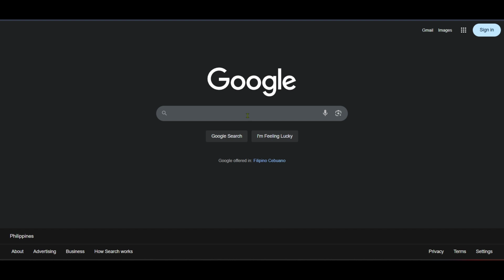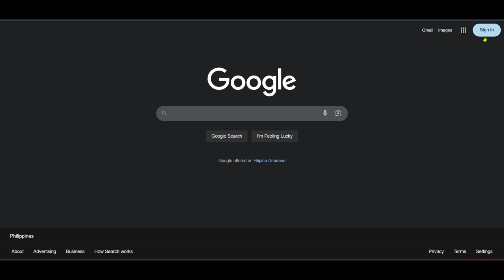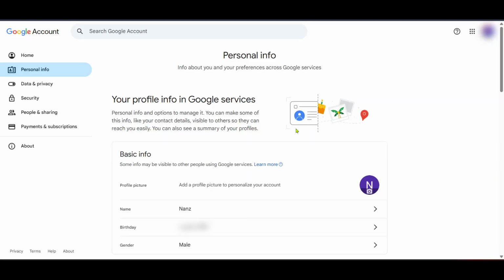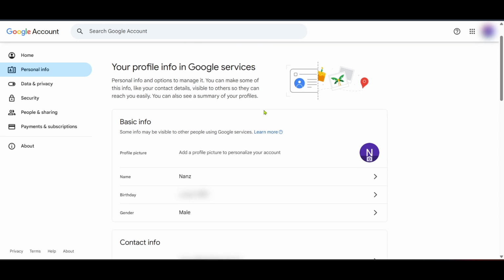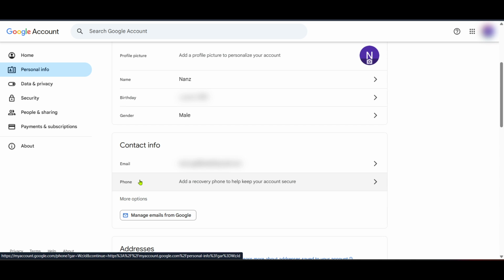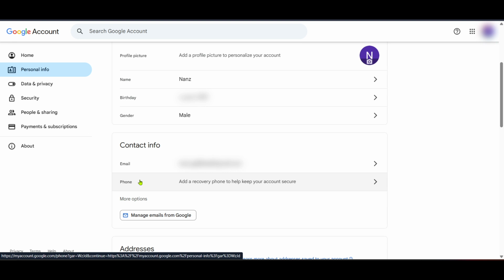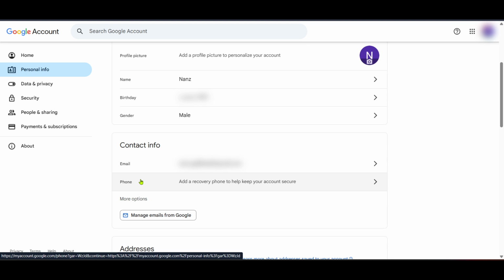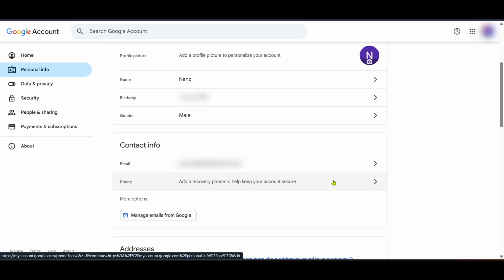How To Change Gmail Or Google Account Phone Number Easily (Full 2025 Guide)